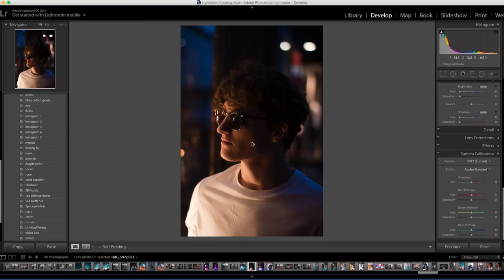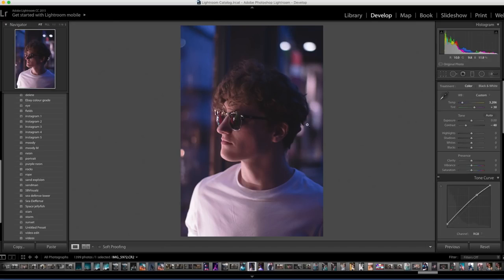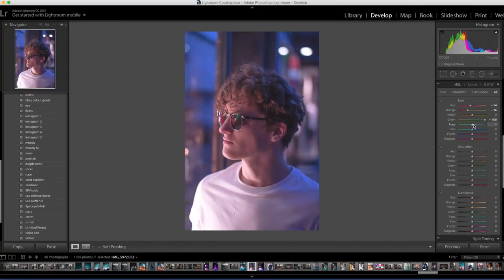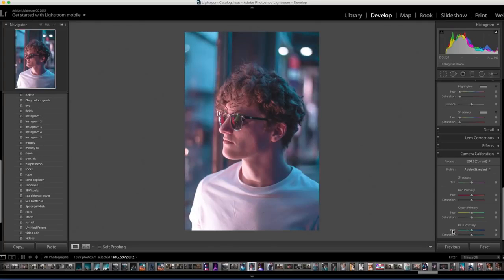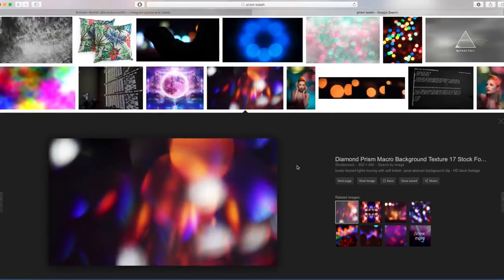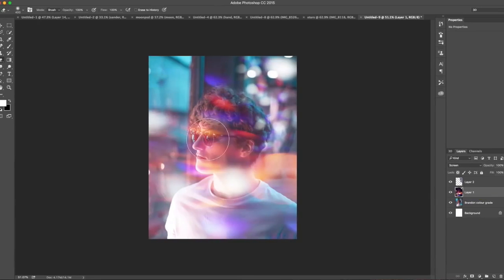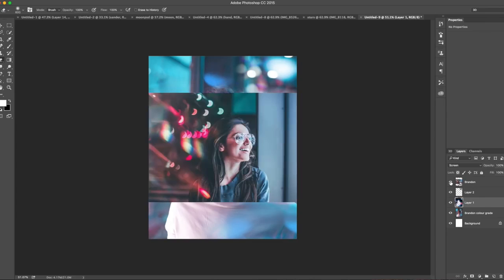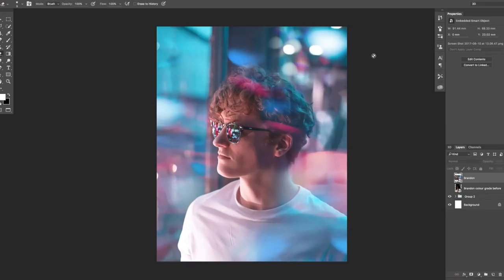HOW TO EDIT LIGHTROOM COLOURGRADE TUTORIAL